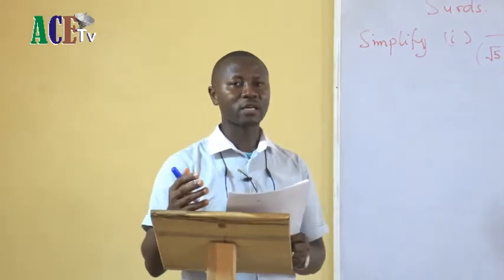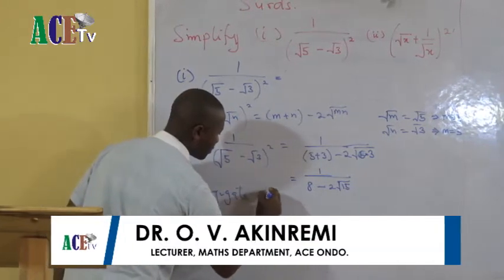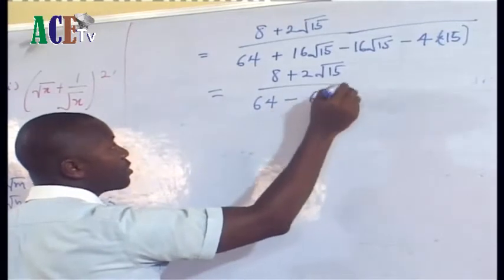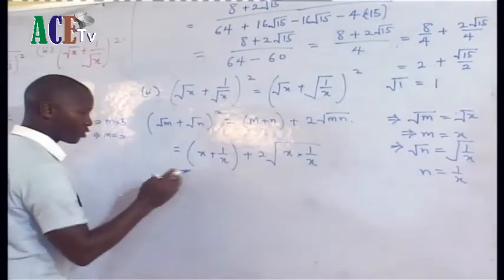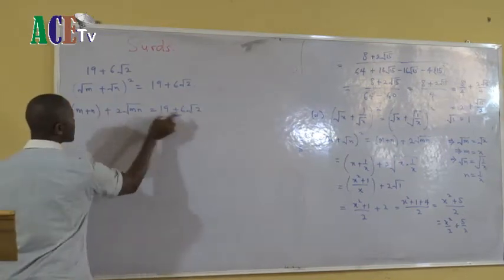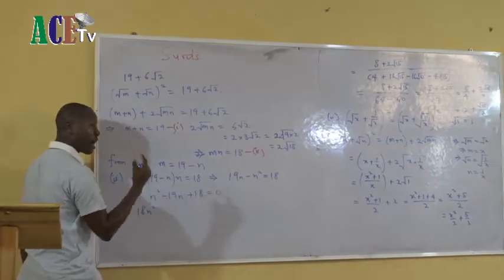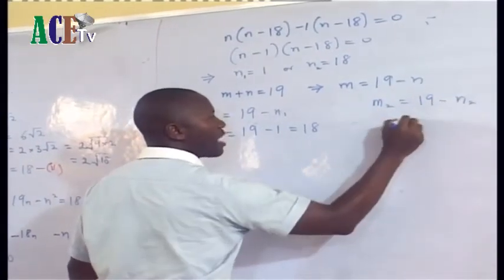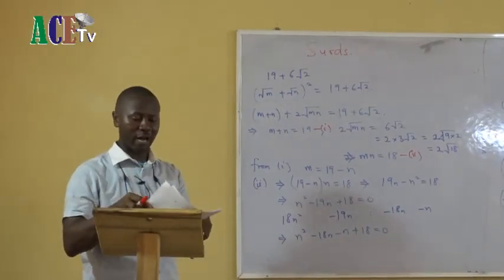MTH 105 ELEMENTARY MATHEMATICS FOR BIOLOGICAL SCIENCES 1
TOPIC: SURDS
LECTURER: DR. O. V. AKINREMI